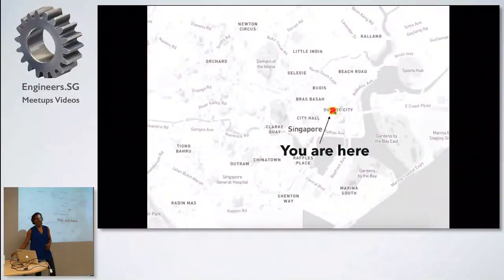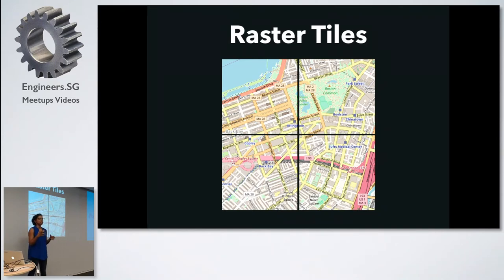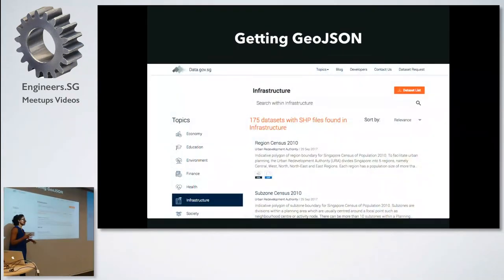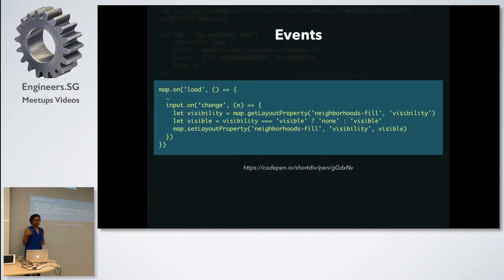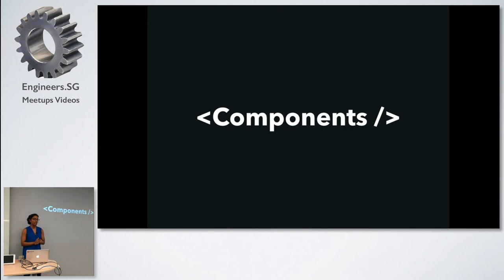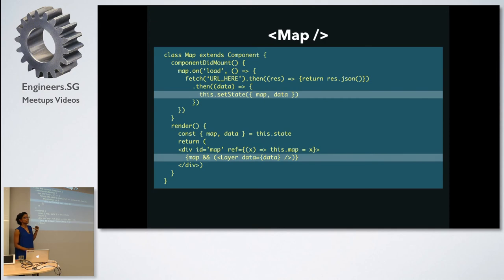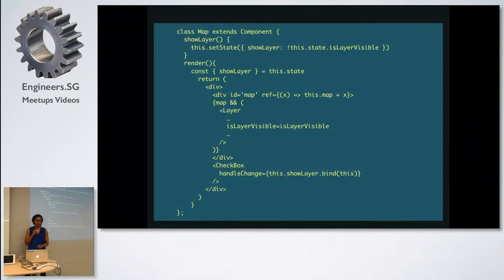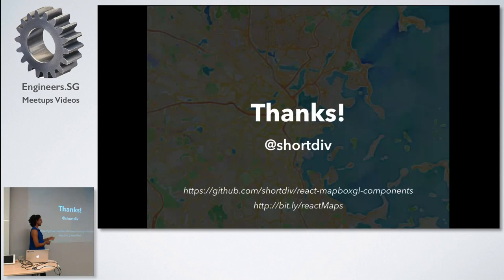Supercharging your maps with React - SingaporeJS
Speaker: Divya Sasidharan (@shortdiv)

Maps are an integral feature in many modern applications. They are frequently used to optimize travel routes and delivery systems, and to visualize geographic-related data such as weather and traffic that power applications we love and rely on in our daily lives. Historically, the process of making an interactive map for the web has been a messy process. Handling the state of the map, such as zoom level, showing and filtering selected markers, and other complex interactions, require a tangle of event listeners and handlers to ensure the map responds appropriately to a user’s actions. In this talk, we will explore the process of leveraging React and it's component lifecycle to make cool interactive maps without all the fuss.